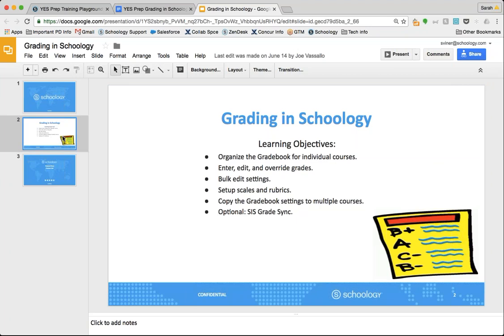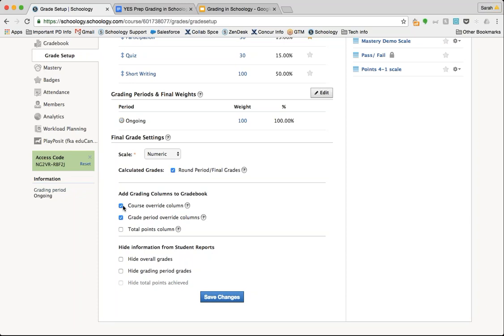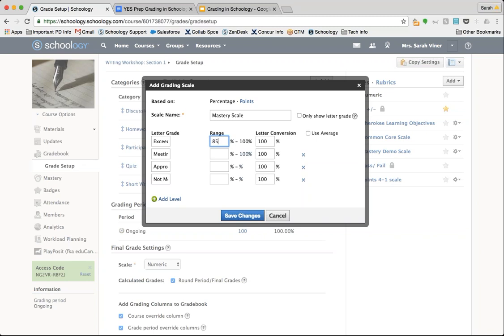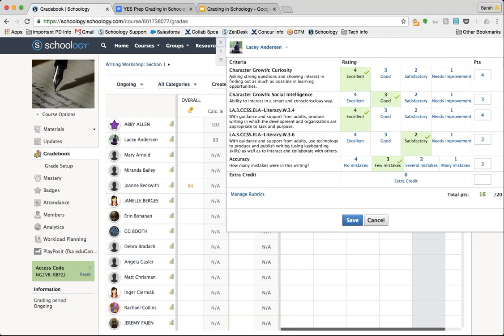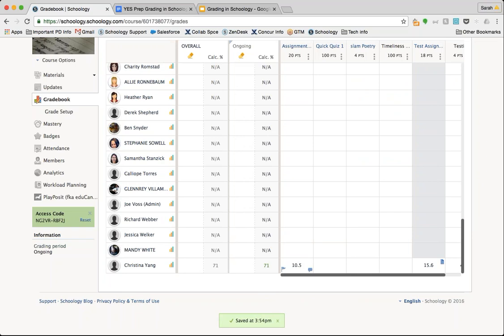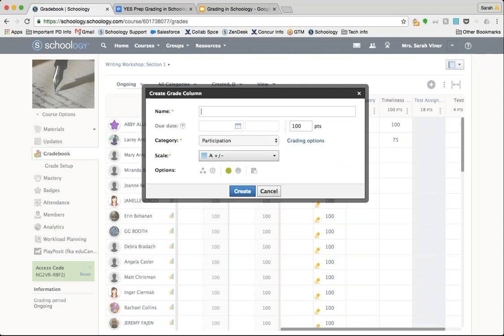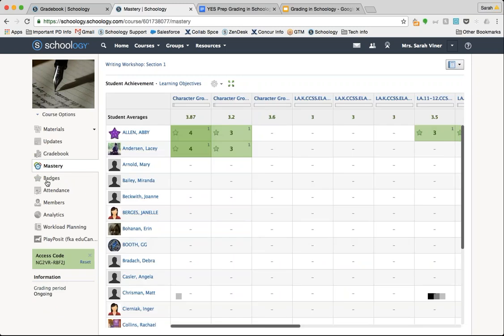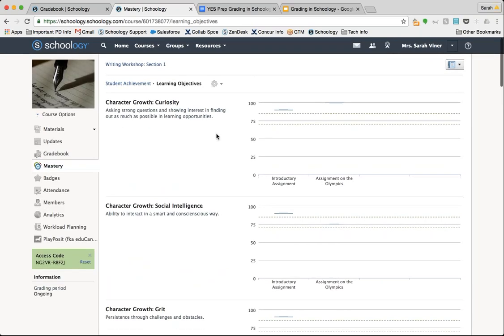2016 09 20 15 40 YES Prep Grading PD Webinar